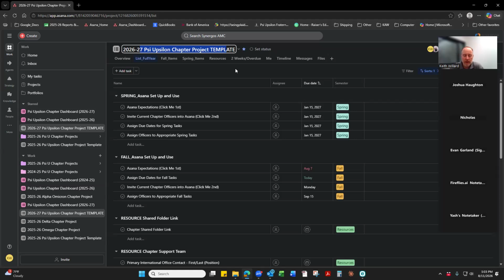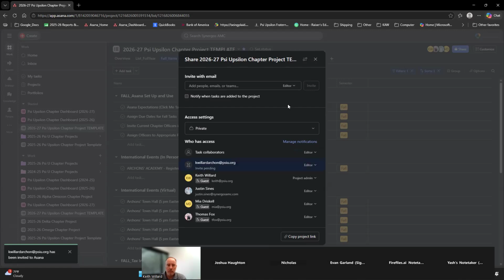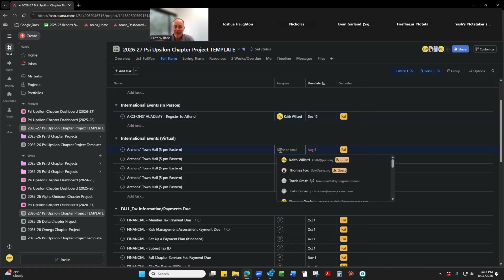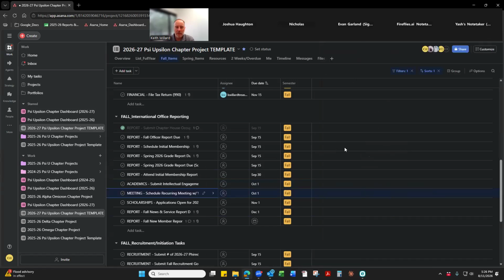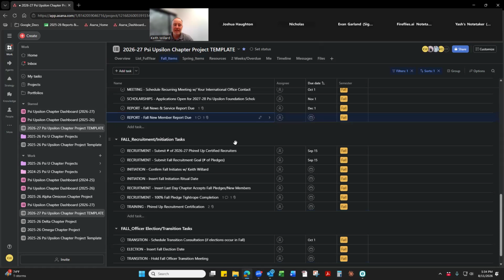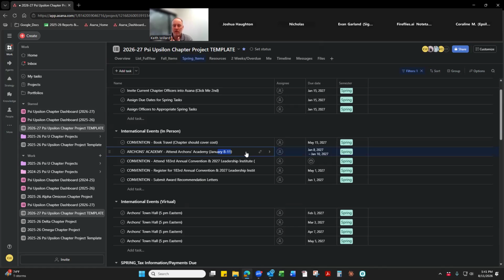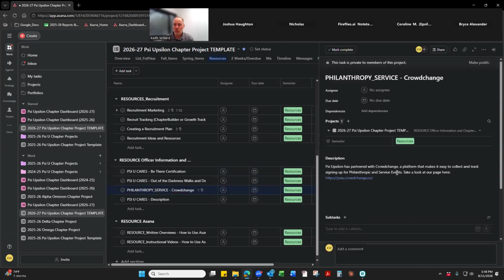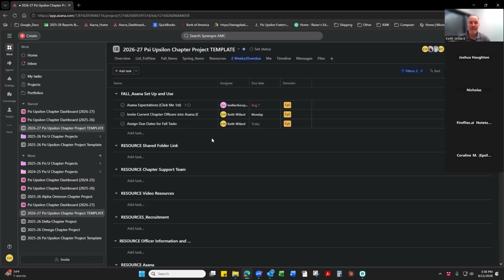2026 Summer Leadership Series: How to Use Your Chapters Asana Project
This video is a recording of our August 11th presentation and Q&A session on how we utilize Asana Project Management Software to help simplify reporting to International Office. This should help all of chapter leadership with delegation, progress tracking, and accountability.

Our target audience are all Chapter Officers. This is software you’ll need to interact with to be successful in your role this fall so come get a jump start!